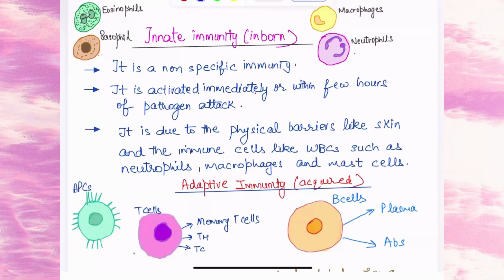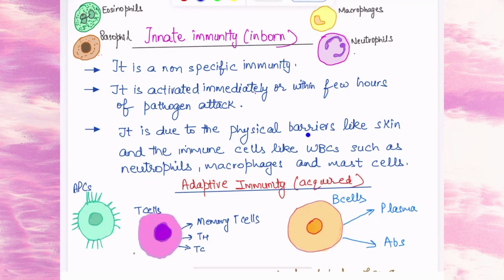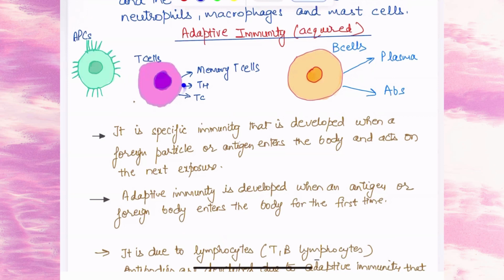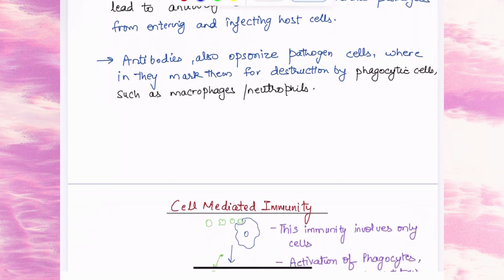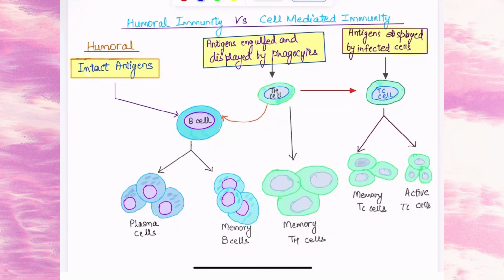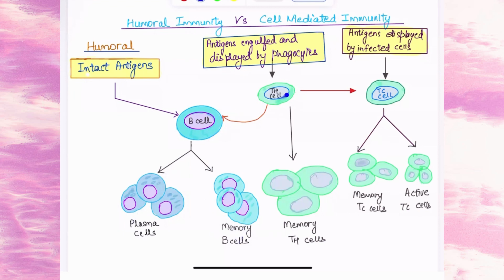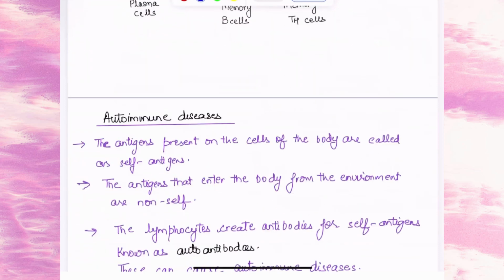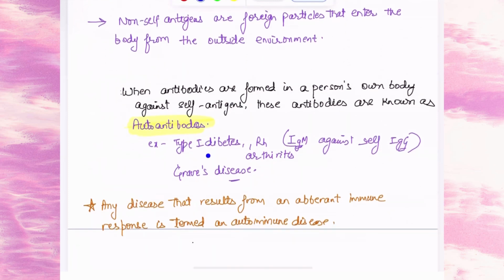Immune system part -2 for MCAT, DAT, CSIR NET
Adaptive immunity
Humoral immunity
Cell mediated immunity
Autoimmune diseases
Immune system
B cells
T cells
T helper cells
T cytotoxic cells
Adaptive immunity has two classes:
Humoral immunity and cell mediated immunity